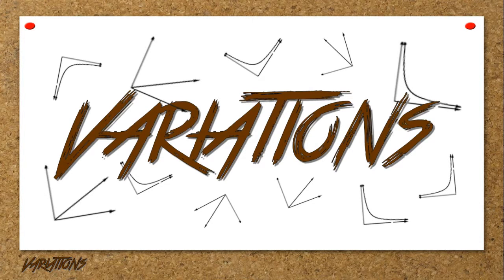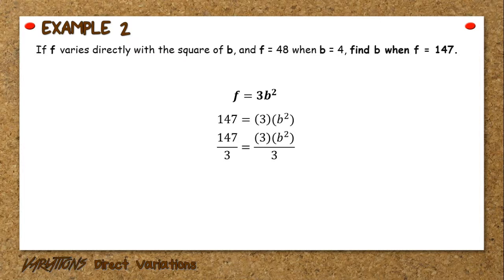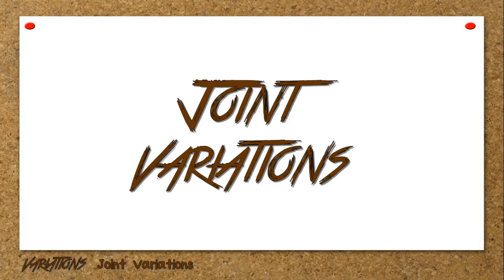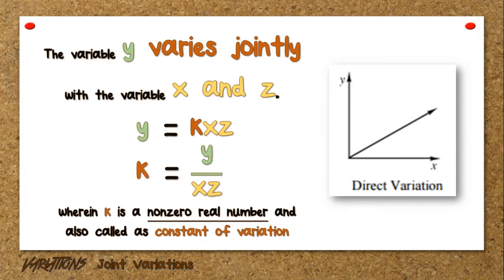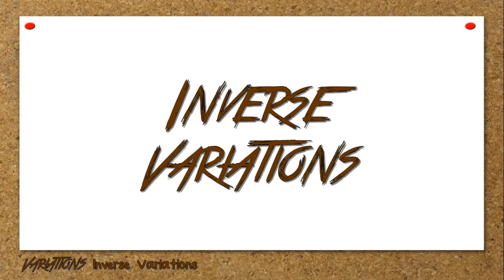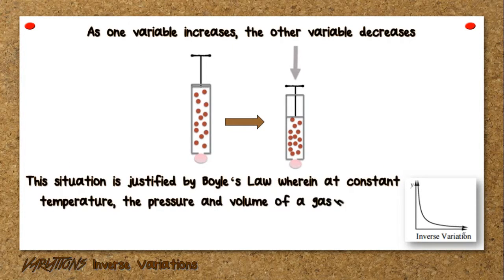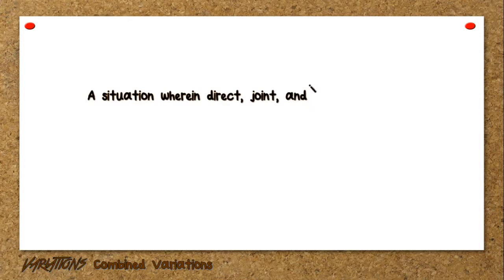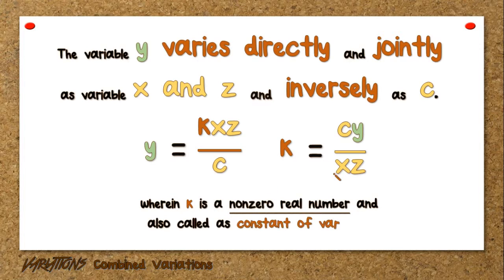Variations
Benjamin Andre Caday Vinze Morrisey Crisostomo Dane Marion Angel Cuenco Julia Patricia Estella Jasmin Claire Lubao Karen Claire Tagarao
Grade 10 Einstein; Submitted to Mr. Elbert Jason Fernandez